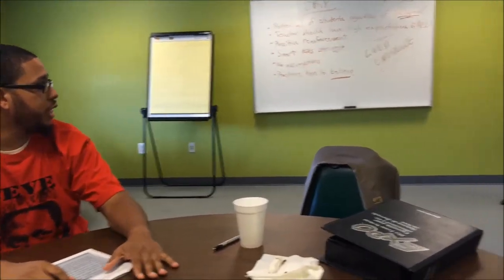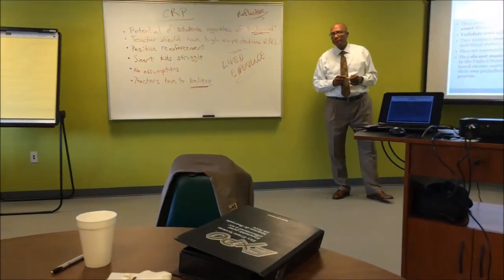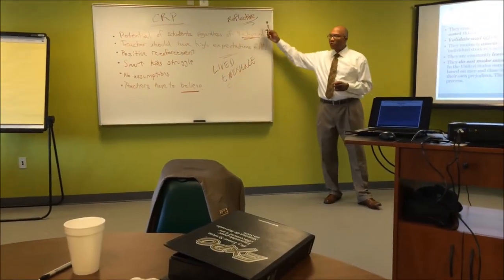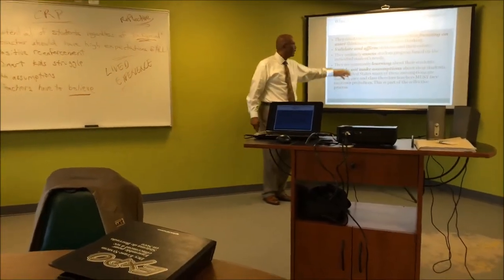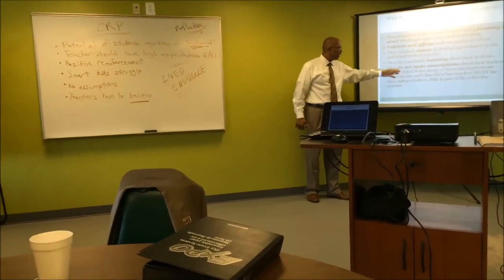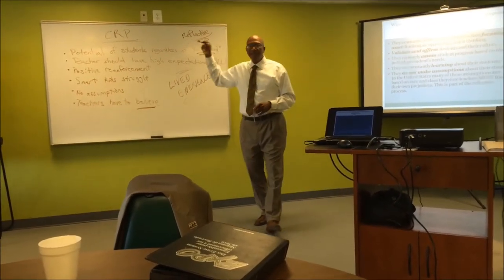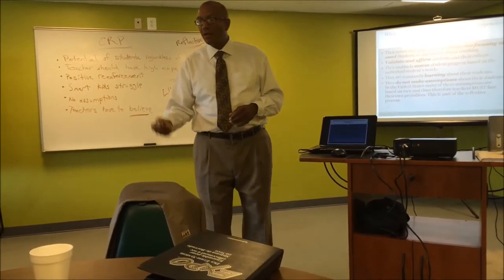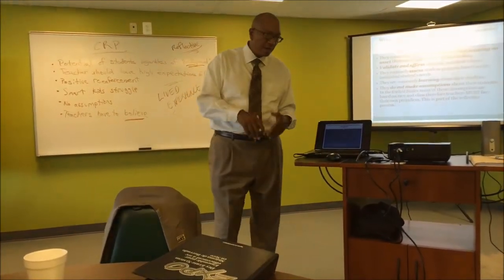What Culturally Responsive Teachers Do . . . Assets and Reflection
This is an excerpt from the Watkins Educational Institute's workshop on culturally responsive pedagogy. Dr. Morrison discusses using student assets and teacher reflection as components of a culturally responsive practice.